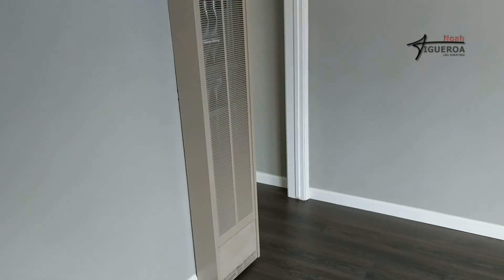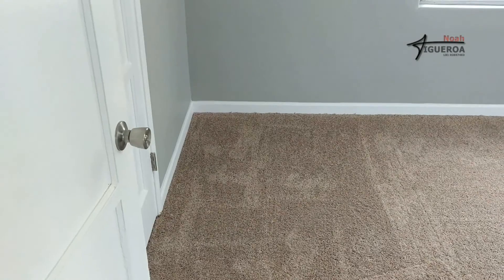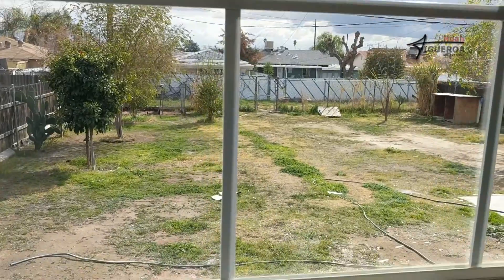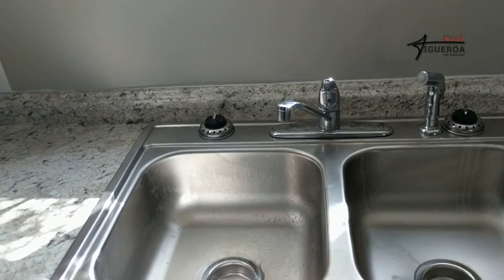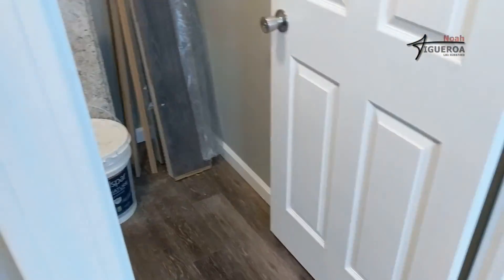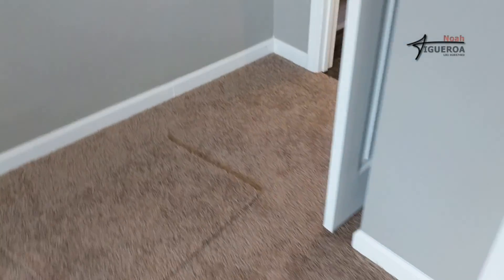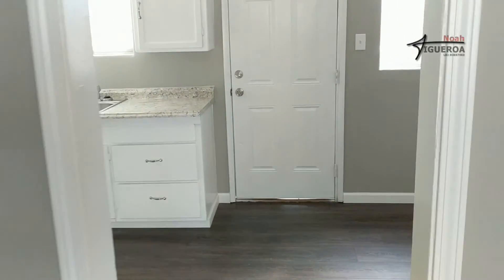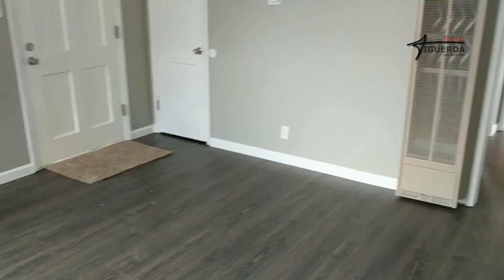Sneak Peek @ 4317 Mesa Drive, Bakersfield UNDER $140K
Sneak peek video! Coming soon for under $140k! Yes, it has 3 bedrooms! Yup, all new paint inside and out. Of course, all new flooring throughout! Ohhh...but you also want a big backyard...no problem. I am also measured the entire house and should have a floorplan drawn up soon...